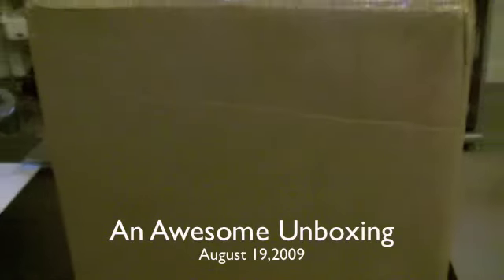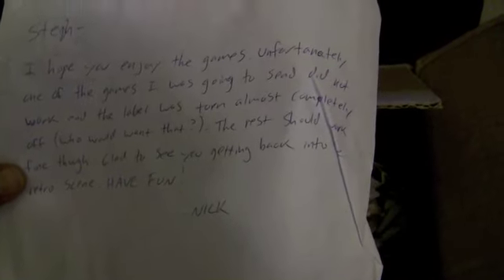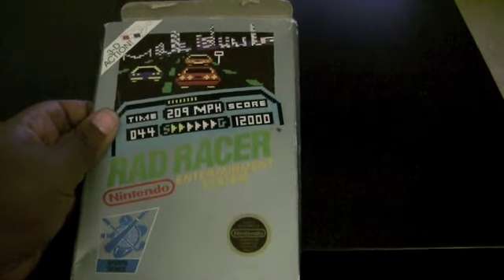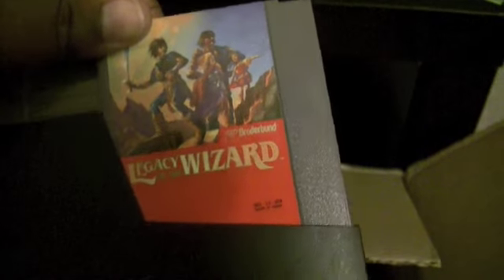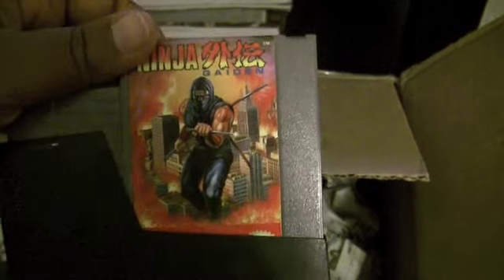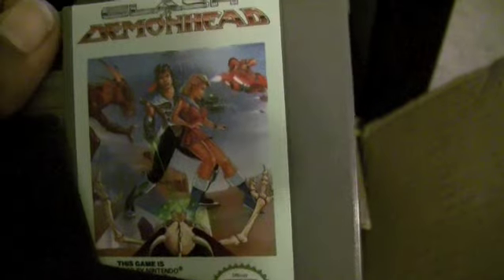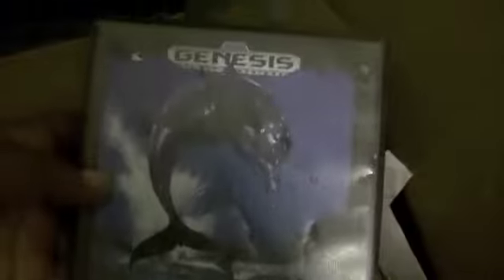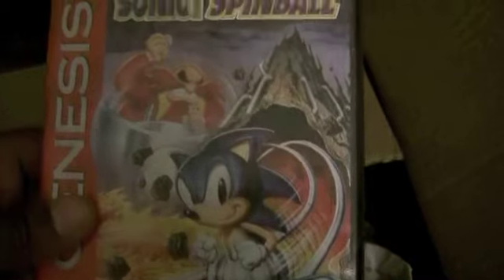'Awesome Unboxing'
Received a package in the mail from a fellow you-tuber. You all will understand why its an awesome from the number of times I say AWESOME in the video.

Anyway...watch to see what's inside the package and make sure to check out ballinnick1982 channel.